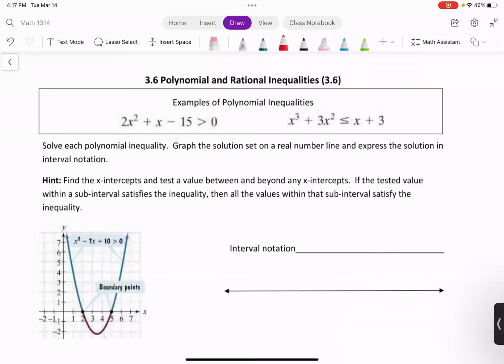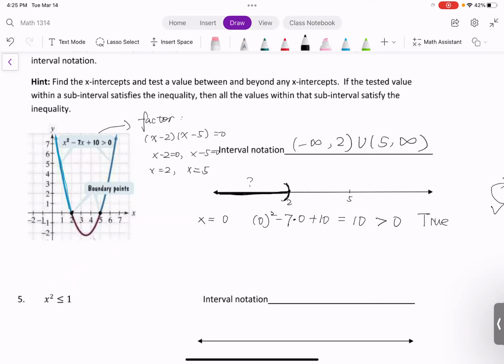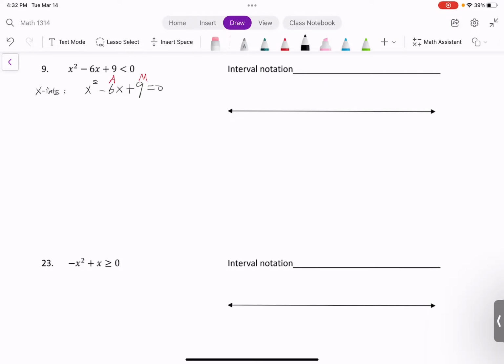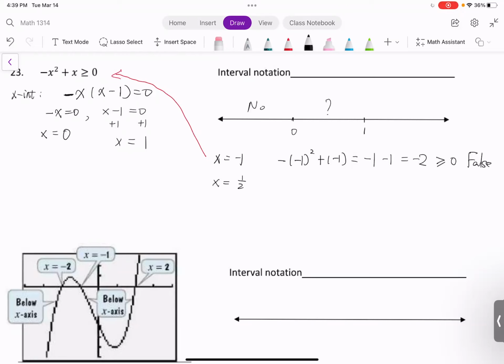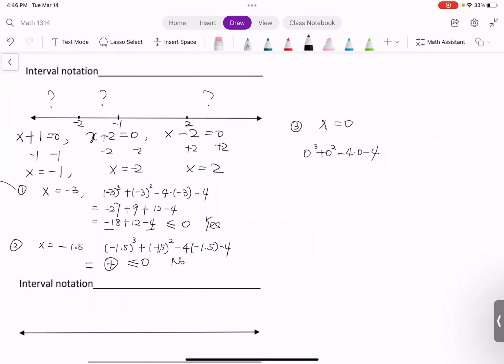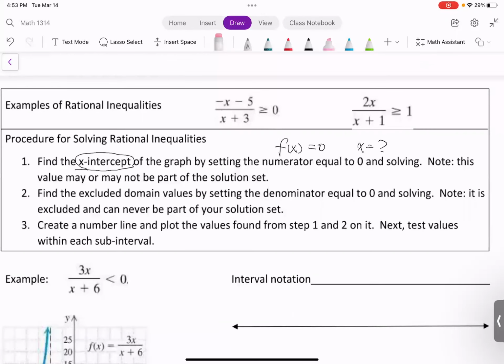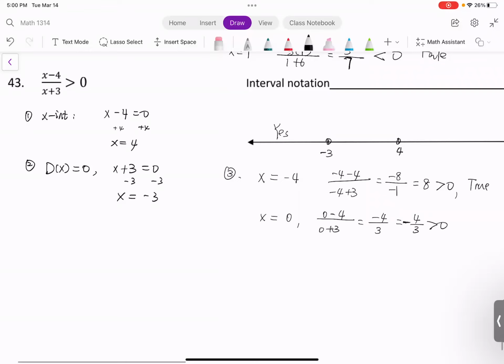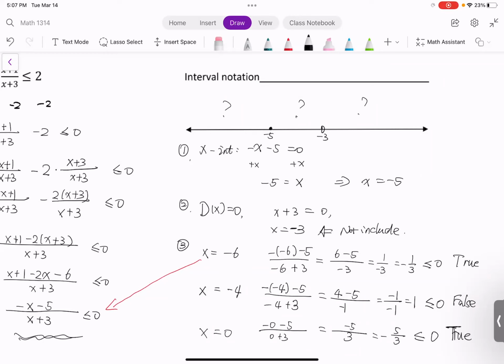Math 1314 Unit 3.6